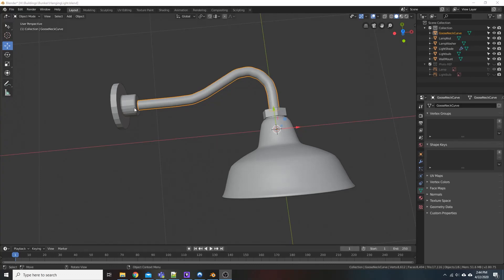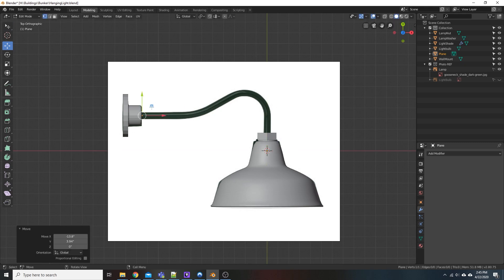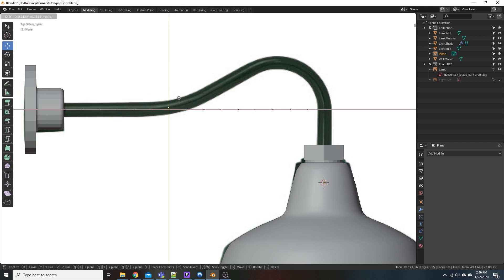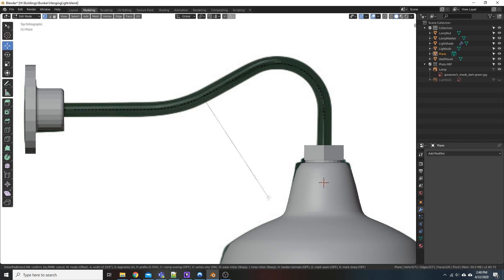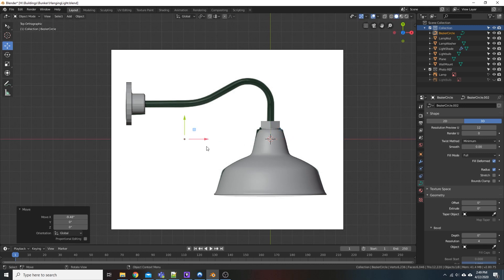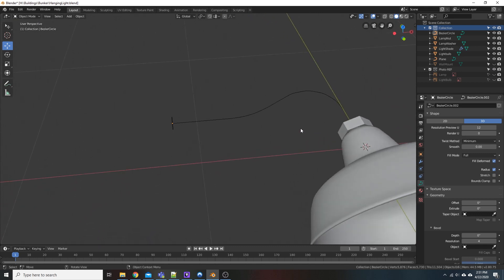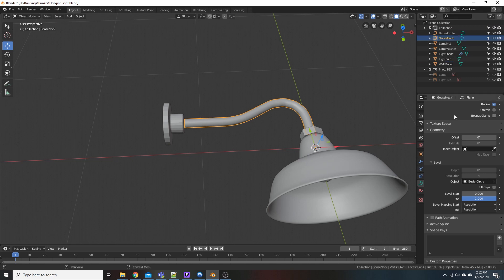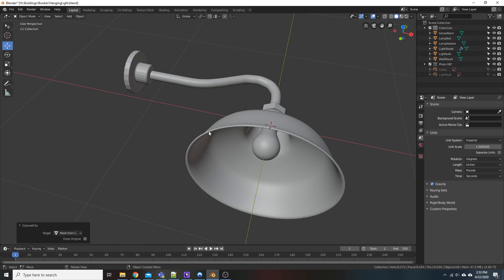Blender 2.8 - Sweeping Curves (Making Curved Pipe)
"Sweeping" (as it's called in 3ds Max, Cinema 4D, and even Inventor) allows you to model pipes, wires, conduit, and a lot of different objects. In this video, we are going to be using this technique to model a lamp 'gooseneck' inside of Blender 2.8.